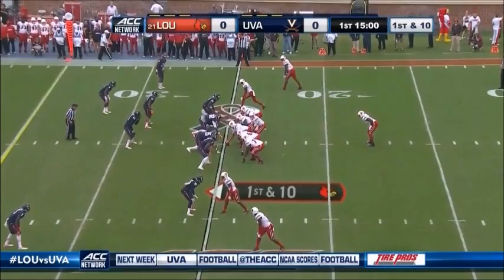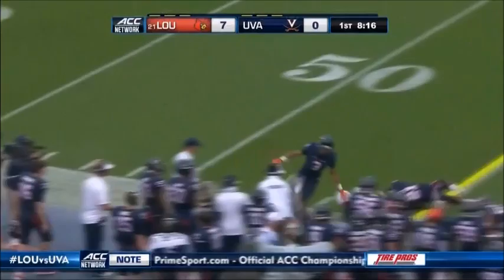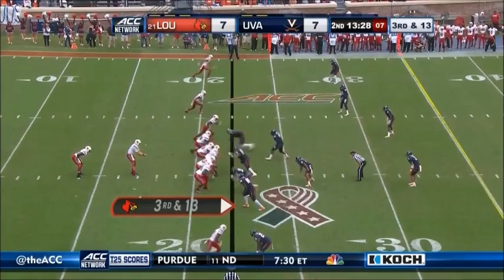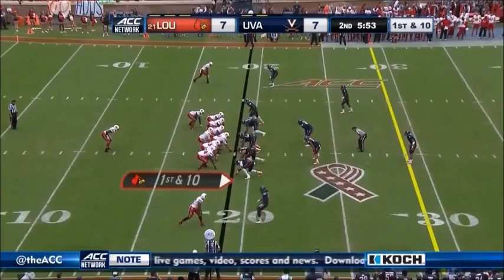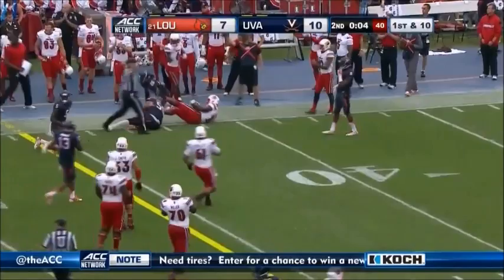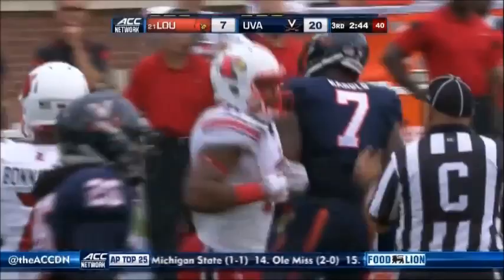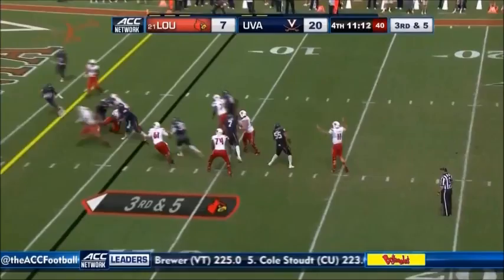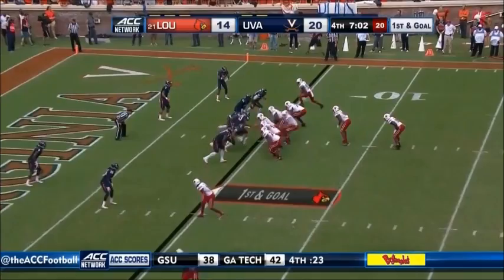Eli Harold vs. Louisville 2014